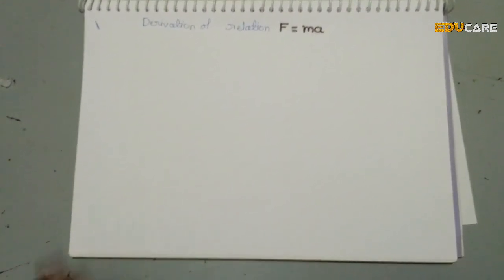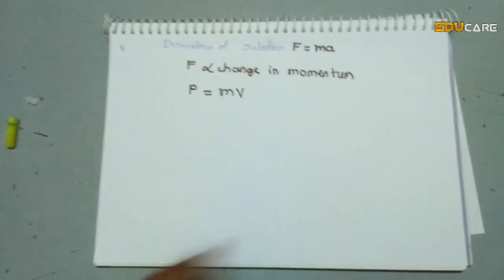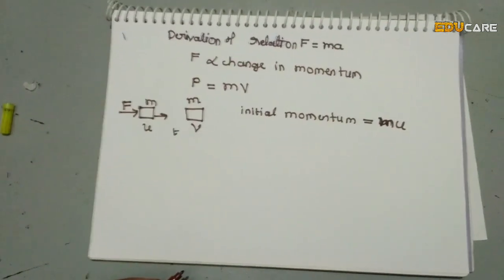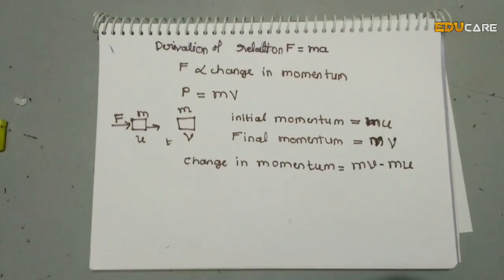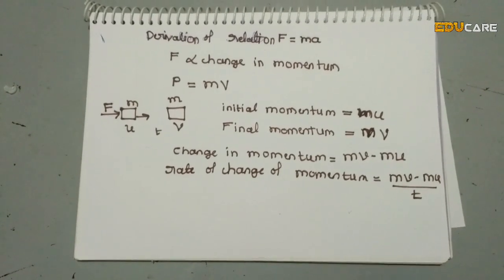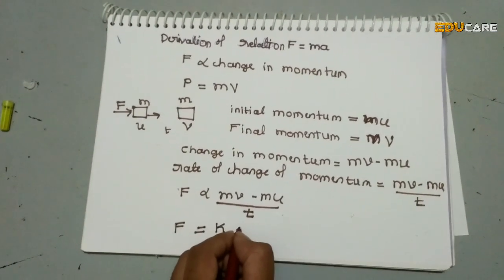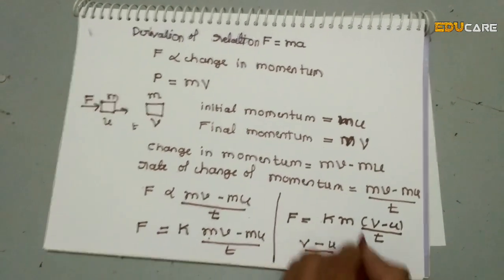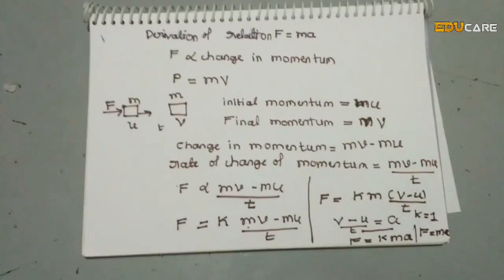1 PUC F=MA derivation in Kannada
Best Books for Karnataka students :

In this video I am explaining Newton's 2nd law of motion and also derived the relation F = MA by explaining every term in Kannada. This video will help the students who are studying in 1 PUC in Karnataka .

Credits :
Topic : Derivation of relation F = ma
Subject : Physics
Teacher : Manoj Naik
Label : EDUcare Karnataka